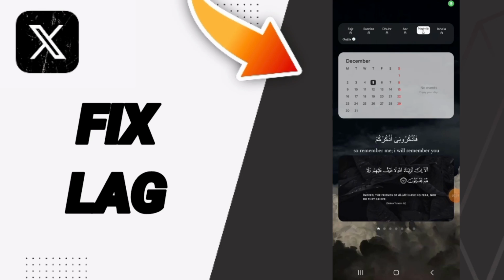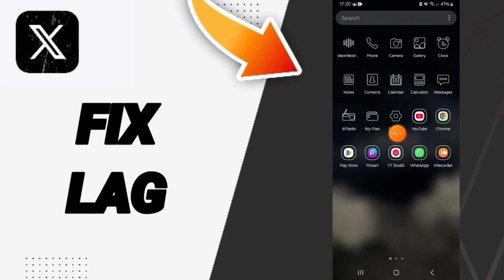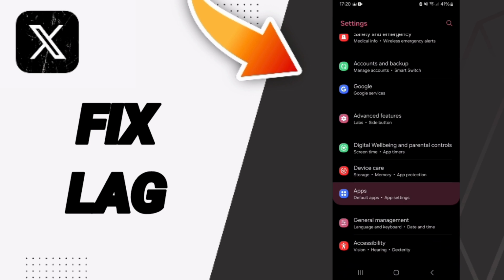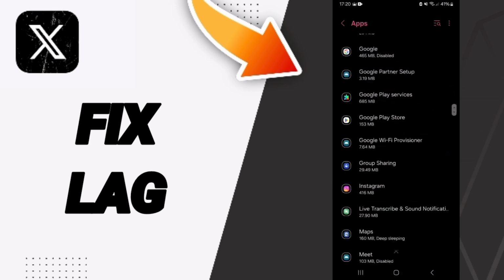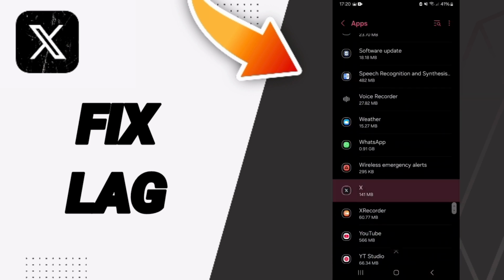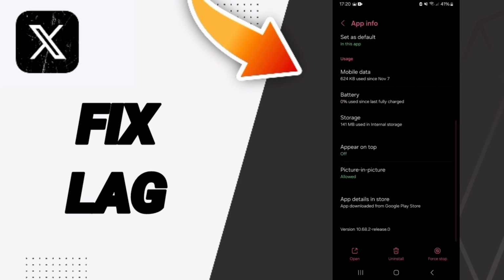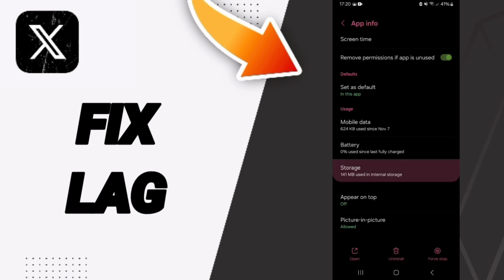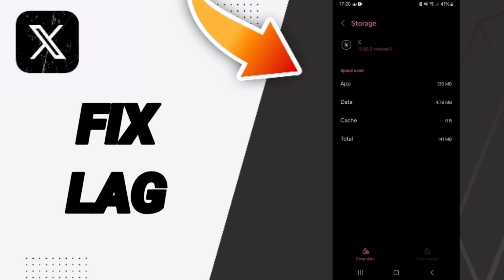How To Fix Lag On X Twitter App